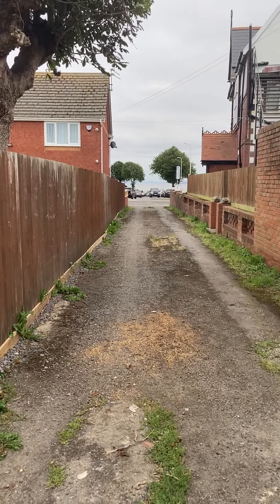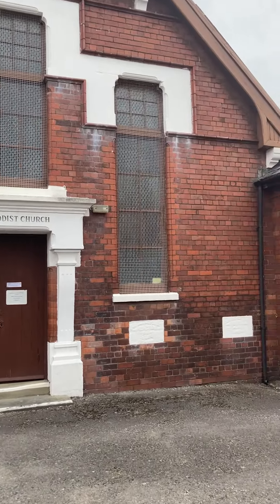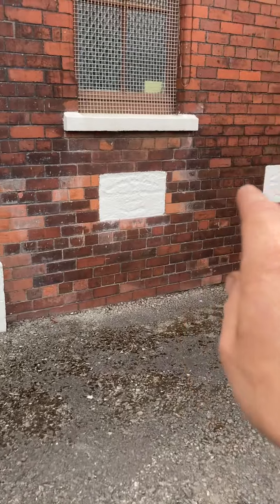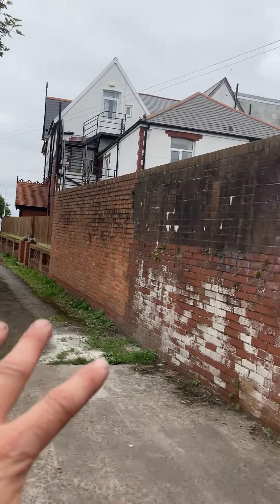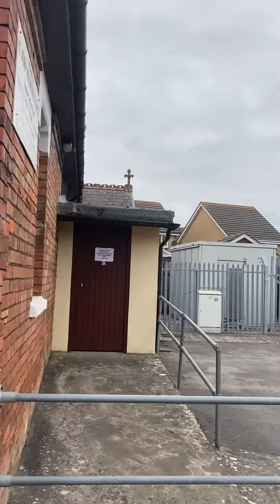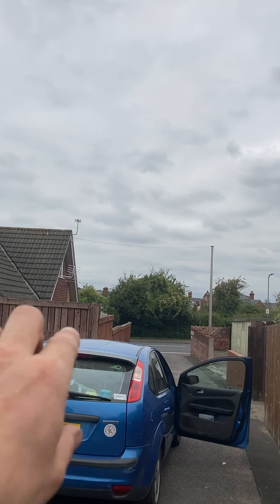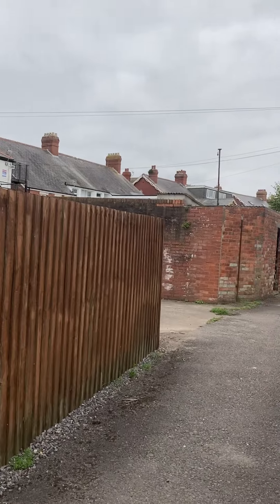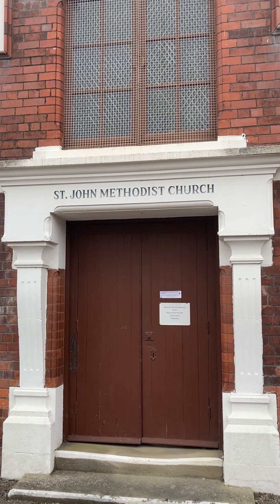St. John's Methodist church, Barry Island opened 1902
Follow my weekly column in the Barry and District Newspaper

Stand-up archaeologist
Actor
Author